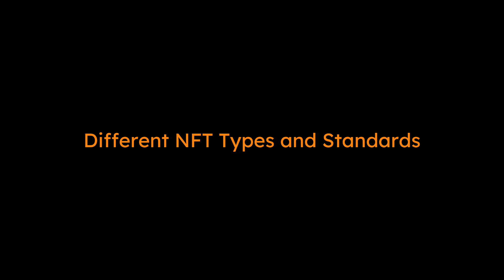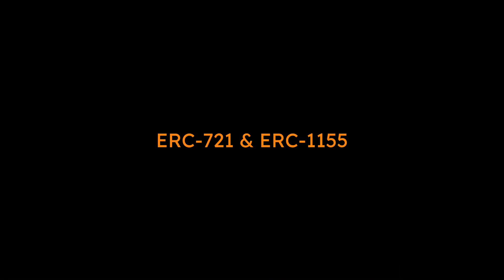NFTs: A Deep Dive into Non-Fungible Tokens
The latest episode of CoreAcademy is here! Join us as we delve into the details of Non-Fungible Tokens (NFTs). Learn how they work, their applications, and more.

Chapter:
00:00 Intro
00:00 Intro to NFTs
00:00 Key Characteristics of NFTs
00:00 Different NFT Types and Standards:
00:00 Use Cases
00:00 Summary

Core is your Bitcoin-powered, EVM-compatible, permissionless, decentralized blockchain--built for the community, with the community, and by the community.